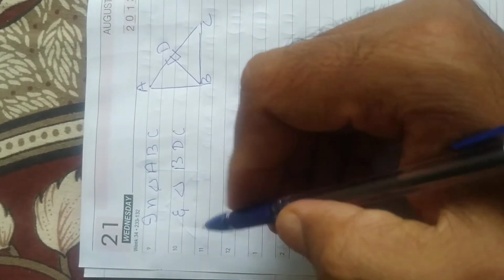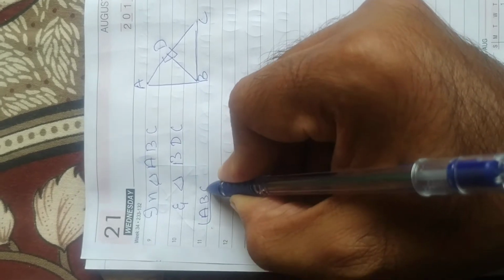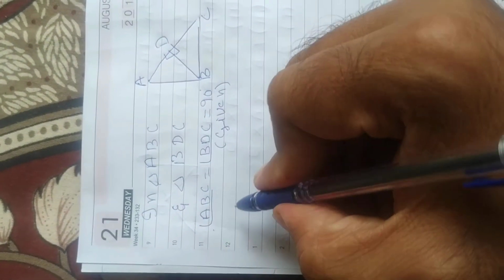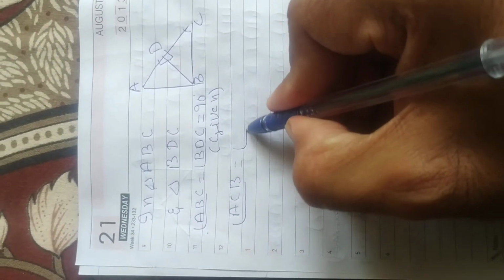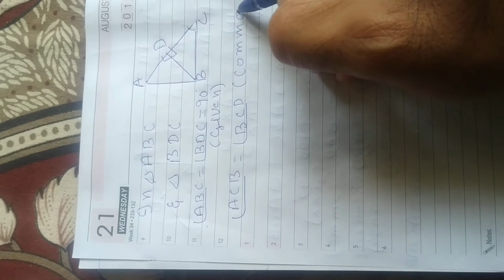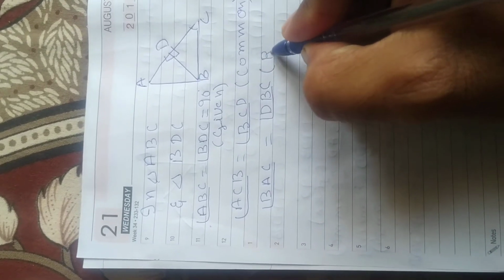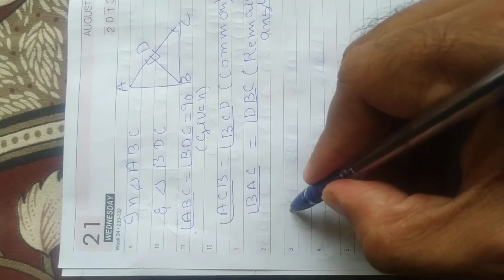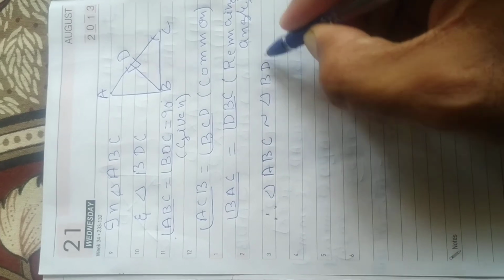Right angle triangles theorem